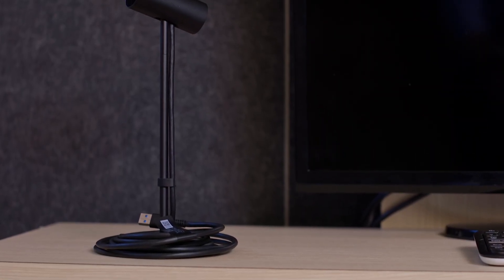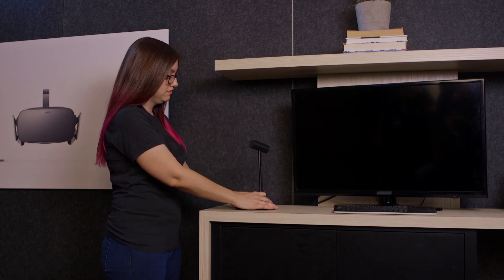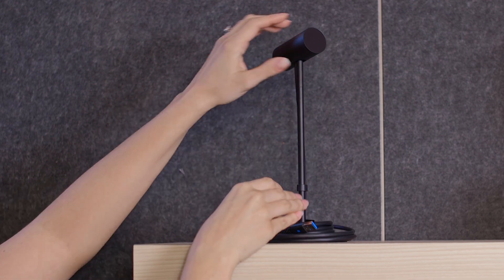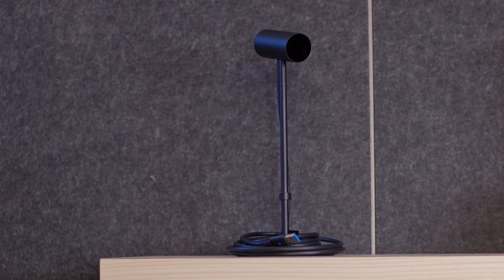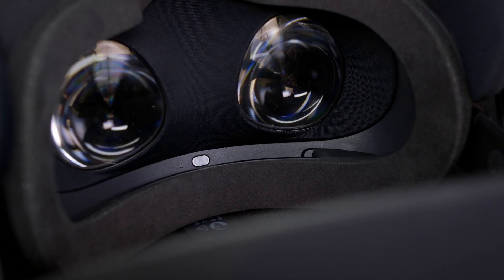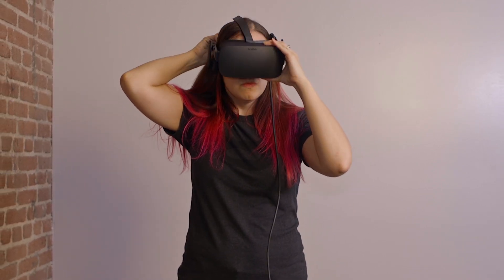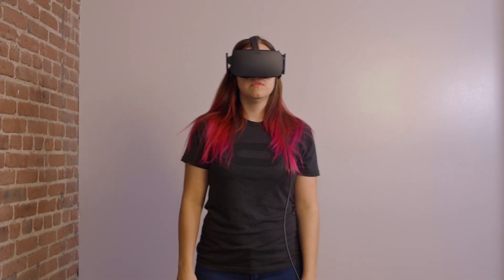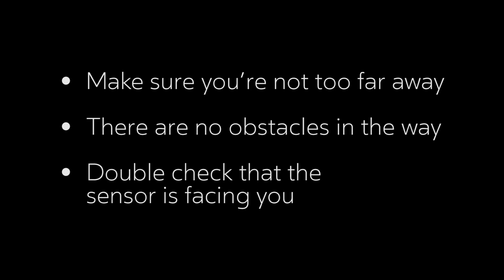New User Experience - Setting Up the Oculus Sensor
Congratulations on your Rift! In this video we discuss how to properly set up the Oculus Sensor.